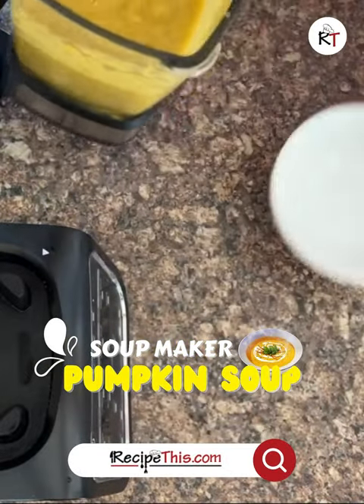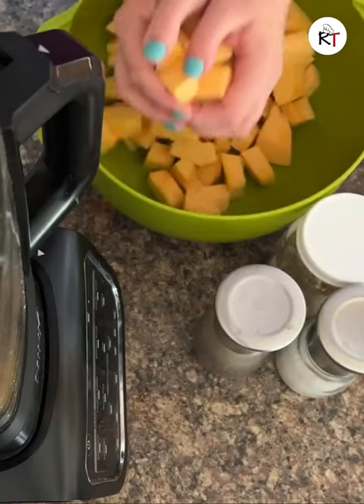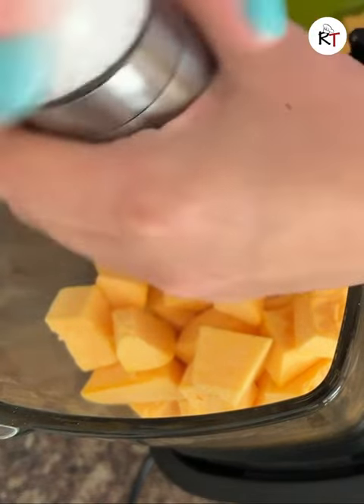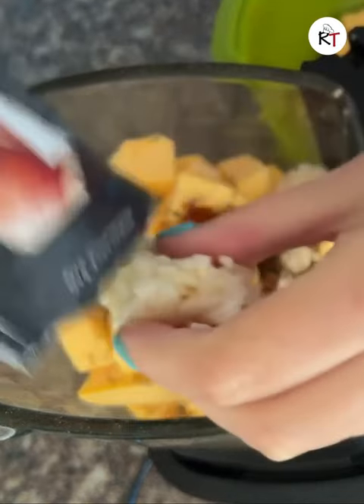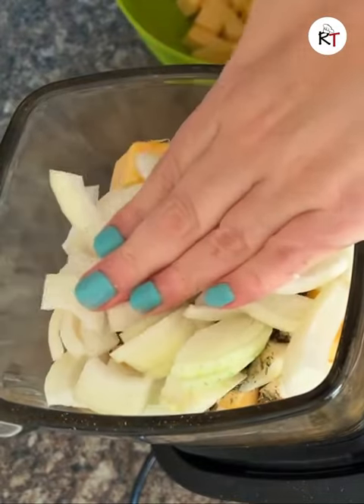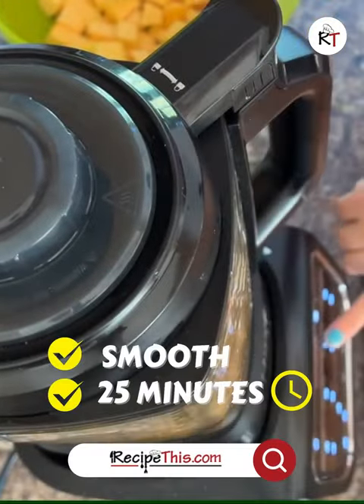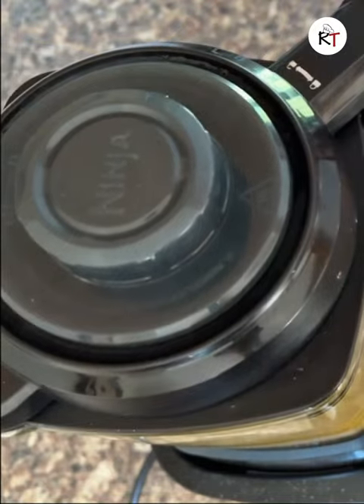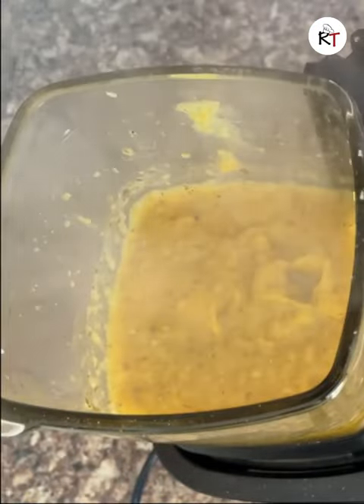Soup Maker Pumpkin Soup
Who is going pumpkin picking this weekend and looking for some soup maker pumpkin soup? Save some of those PYO pumpkins for making this pumpkin soup with garlic that is oh so creamy and is a healthy good soup you can freeze for later.

Here is our soup maker pumpkin soup from a true soup maker expert